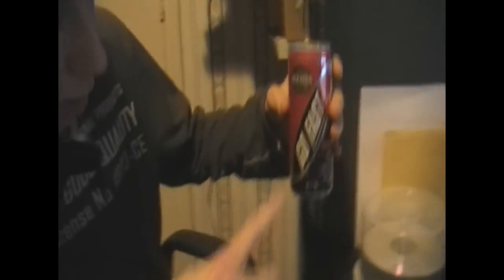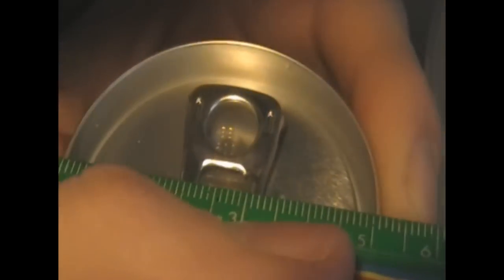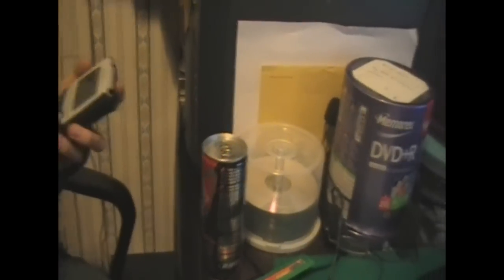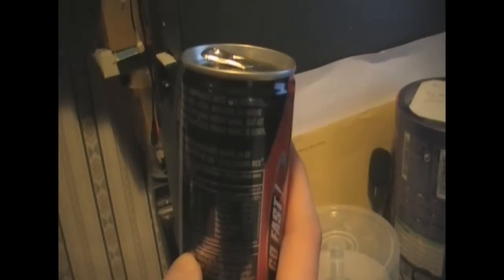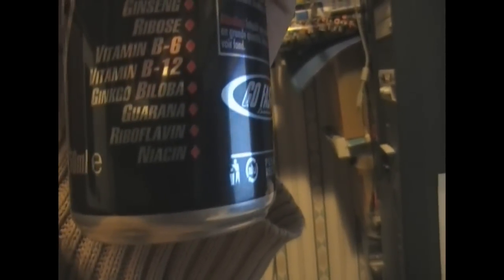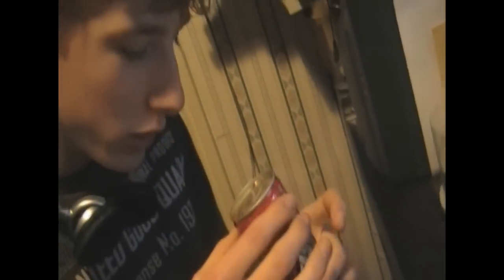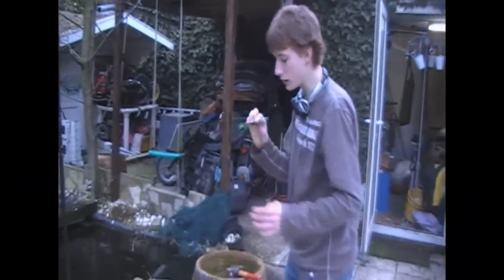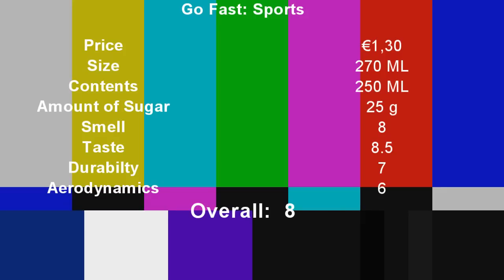[ENERGYDRINK REVIEW] Go Fast: Sports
Epsiode 2 -- Go Fast: Sports.
Go Fast Sports supposedly has the most money on his bank account, judging by how they sponsor everything. This is not too wierd, seeing as you pay €1,35 a can. but is this money really worth the contents?

Melchior Philips and Joey van Hummel have over 10 years of Energy Drink experience. these two idiots have now combined powers in order for them to see which Energy Drink is the most BANG for your Buck.

In the future, new episodes will be added every Sunday.